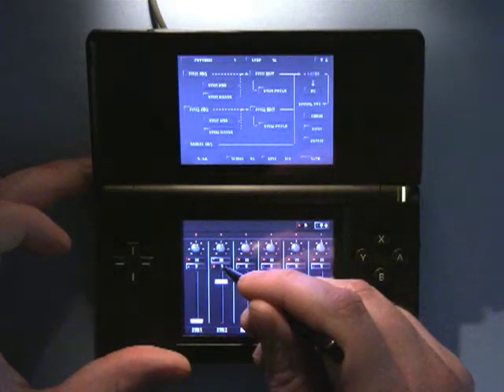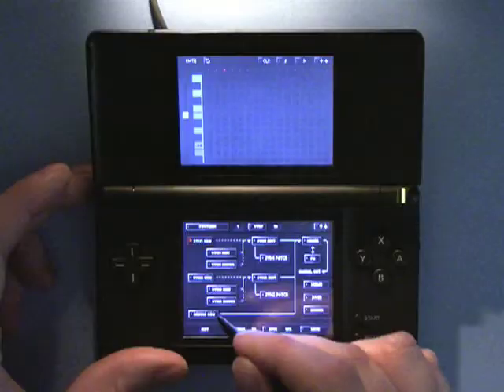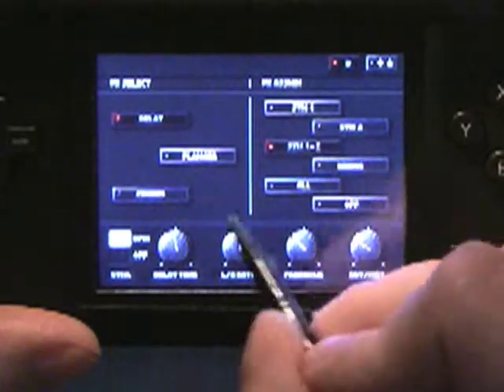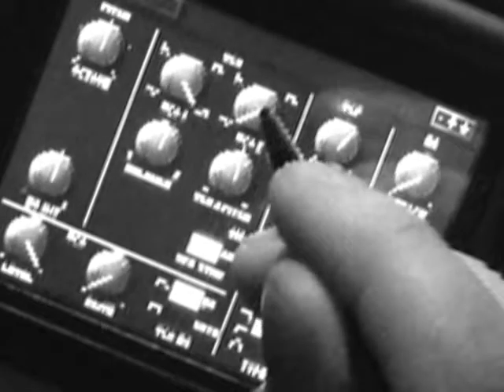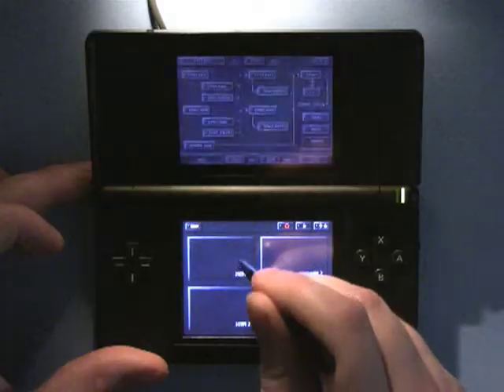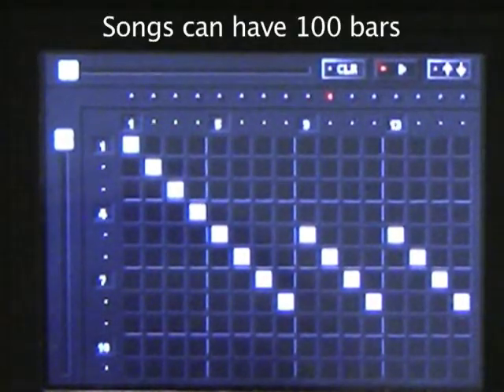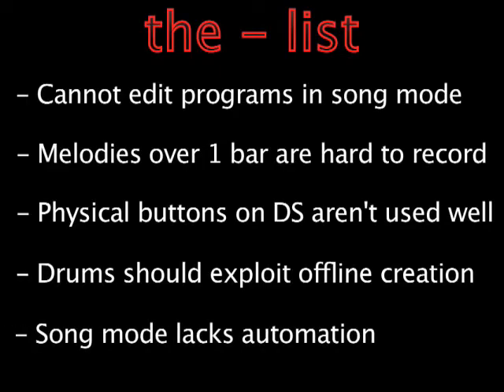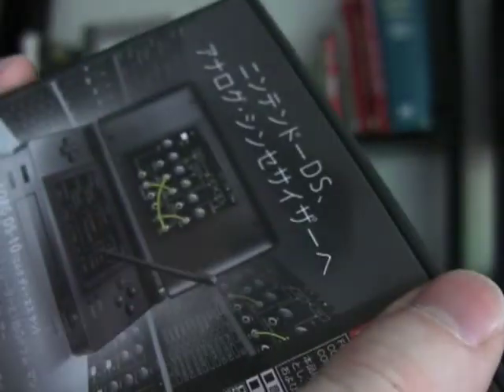Review: Korg DS-10 Analog Synth Emulator for Nintendo DS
A review of the Korg DS-10 from a musician's perspective.

One correction: There are now North American and European releases out with appropriate documentation.